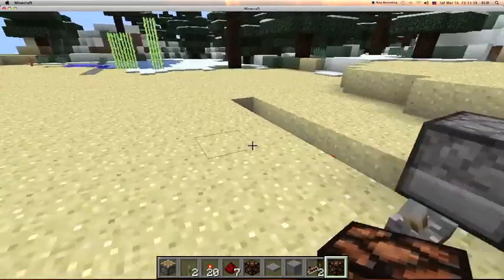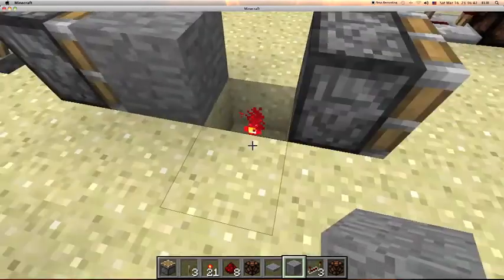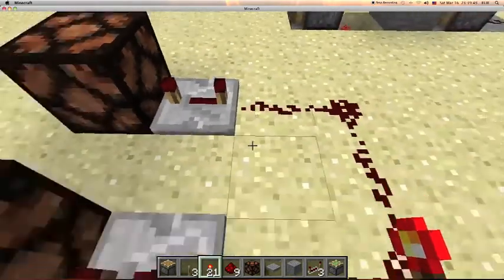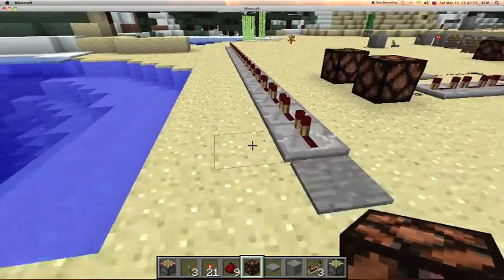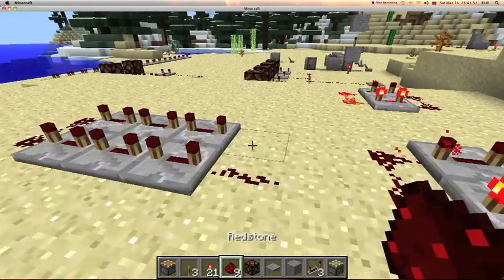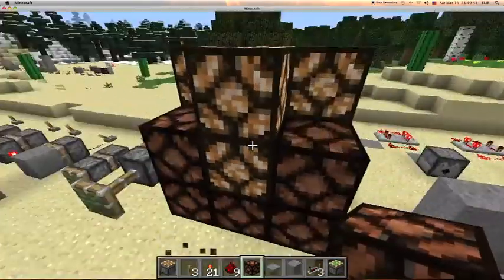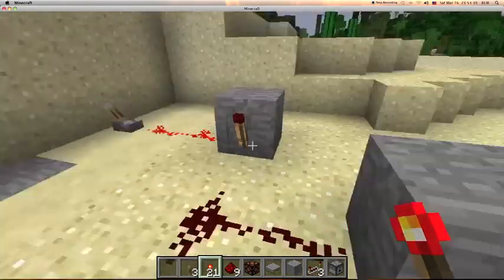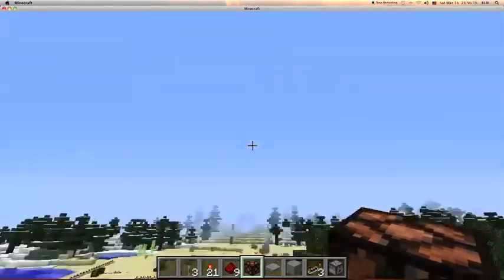Minecraft: Redstone For Beginners -Part 2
Follow-up to our first Redstone Tutorial, this time we get in the "belly of the beast"...
(Sorry for the down-time, Internet wasn't being very cooperative...)